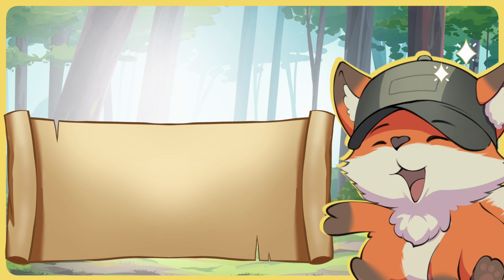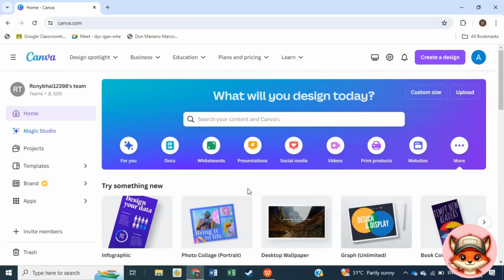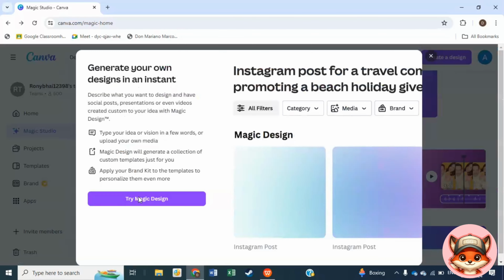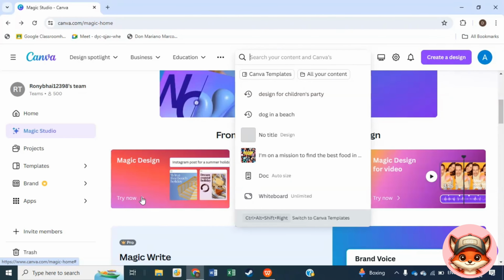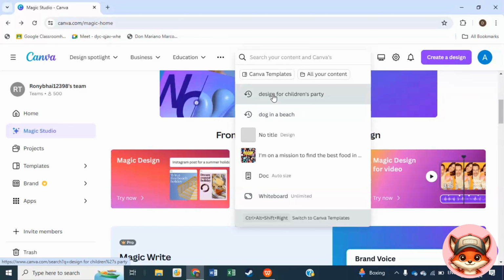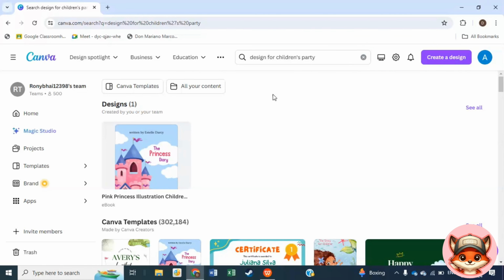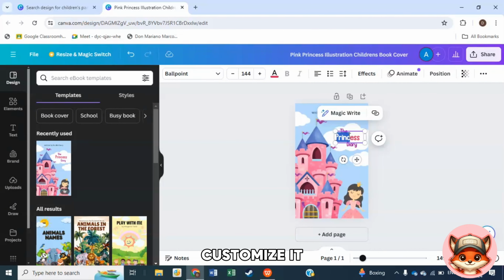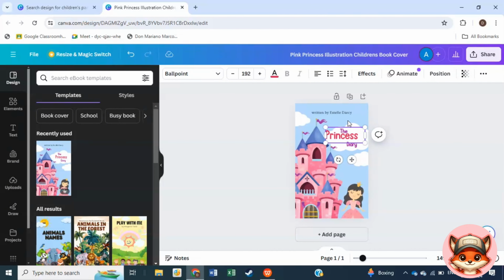Canva AI Design | Guide Glimpse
Curious about Canva AI Design? In this video, I'll demonstrate how to use Canva's AI-powered tools to create stunning designs effortlessly. From smart suggestions to automated layouts, you'll see how Canva AI can enhance your creativity and streamline your design process.